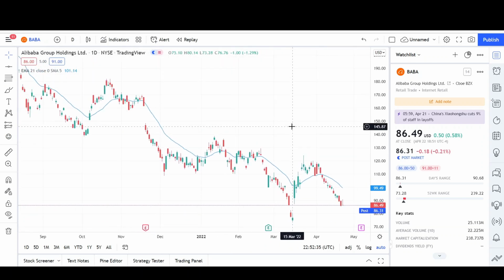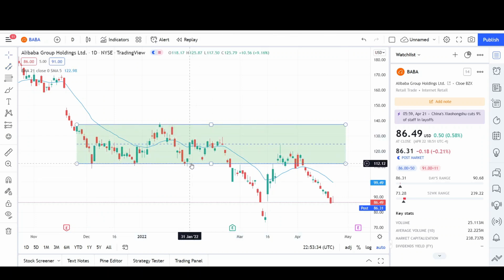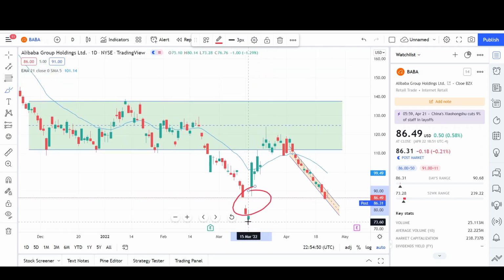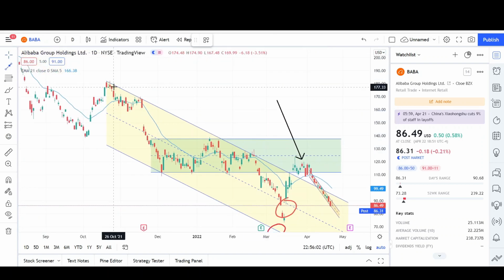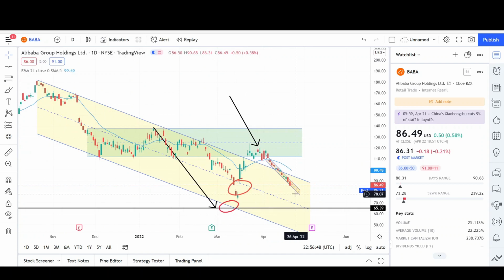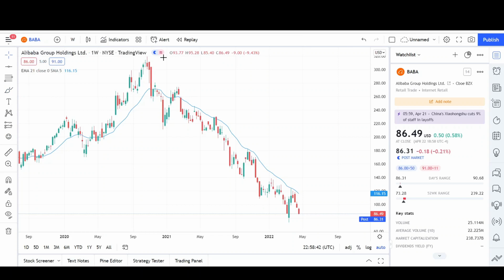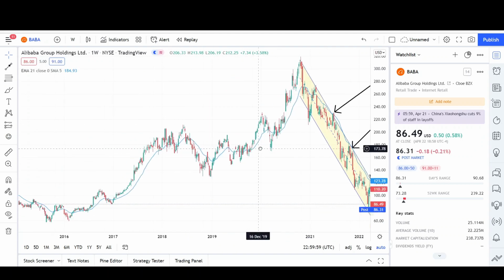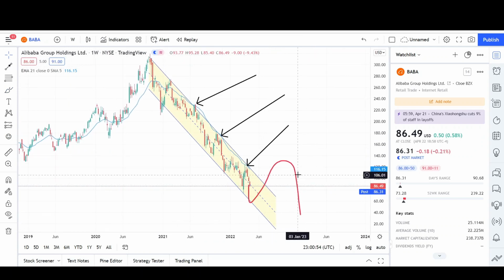Alibaba Stock CRASH (BABA) | Price Predictions Using Technical Analysis.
Hello YouTube❗,

This is my 342nd video on the channel. I will be doing a Technical Analysis breakdown for Alibaba.